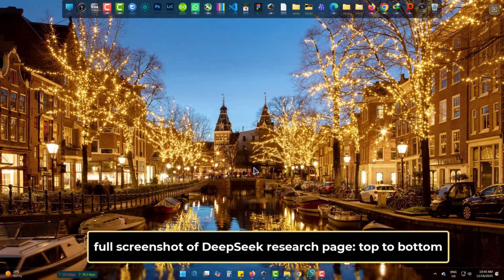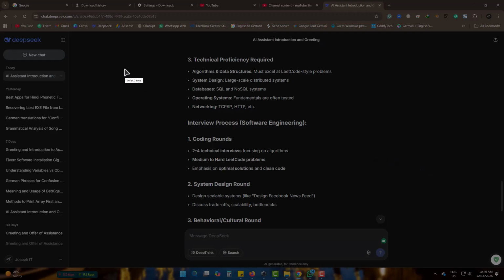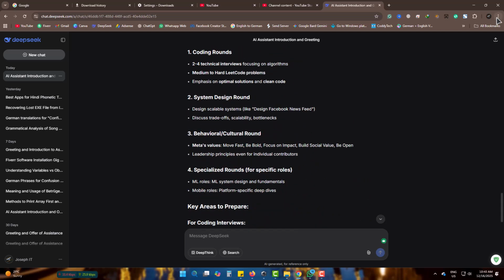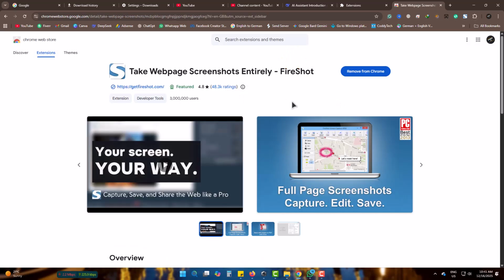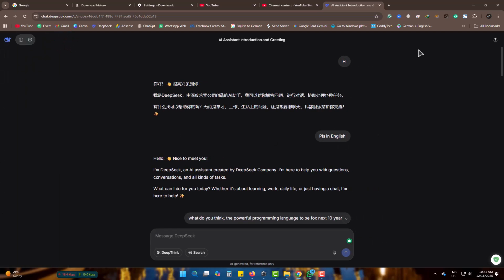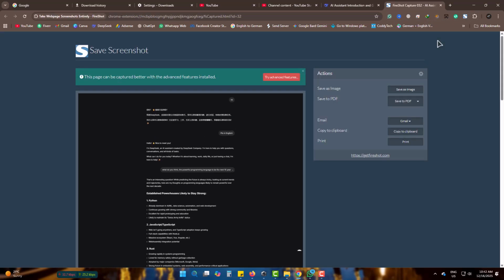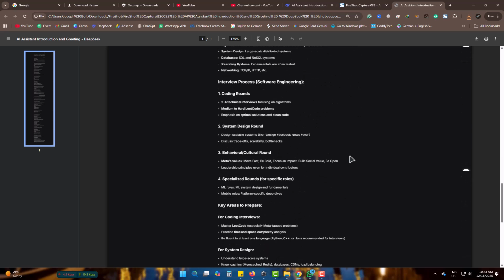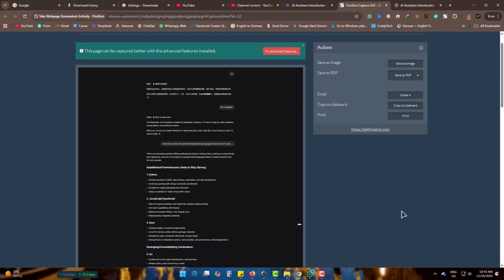Capture Full DeepSeek Search Page Screenshot in One Click (FireShot)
This tutorial shows how to capture a full DeepSeek search results page screenshot in one click using the FireShot browser extension, without manual scrolling.

Taking a full-page screenshot helps preserve complete search results, research data, or AI responses in a single image, making it easier to save, share, or document information accurately.

Issues addressed in this tutorial:
Capture full DeepSeek page screenshot
Screenshot entire DeepSeek search results
FireShot full page capture
Take long webpage screenshot
Save complete web page as image

Using built-in browser tools and extensions like FireShot allows users to capture entire webpages quickly and efficiently without losing content.

This tutorial applies to computers and laptops running Windows 11, Windows 10.